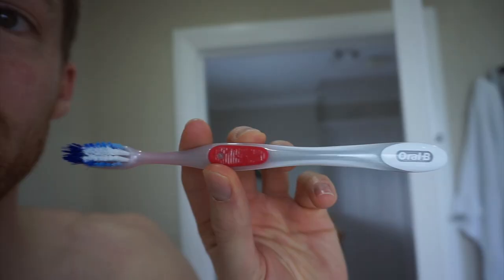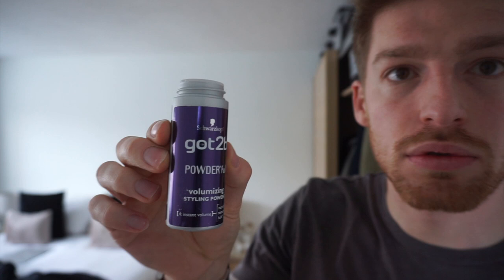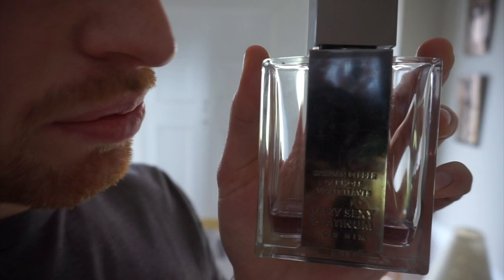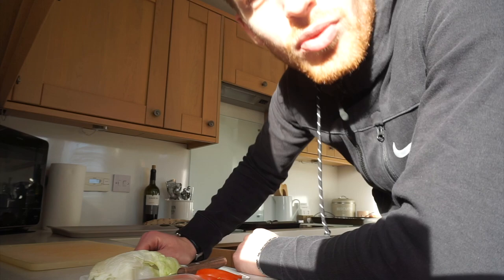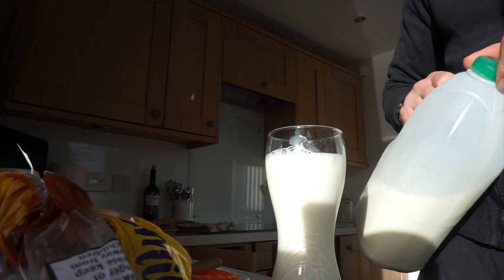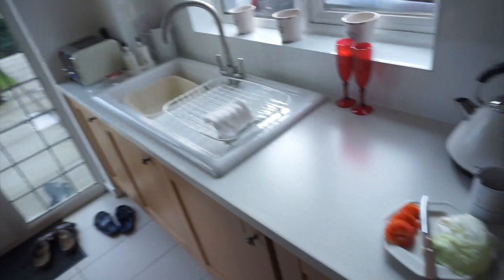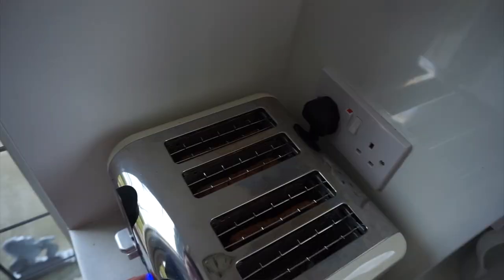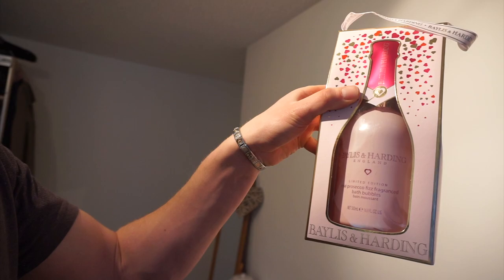ANDREW'S VLOG - I BORROWED JADE'S CAMERA | JADE MCPIKE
I kinda stole Jade's camera and decided to take the p*ss out of her vlog. Best. Day. Ever.